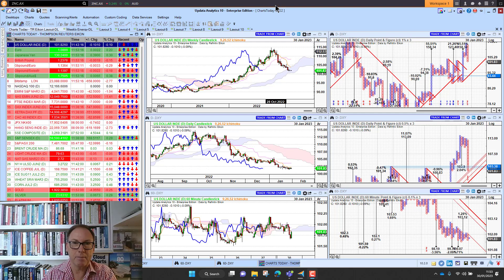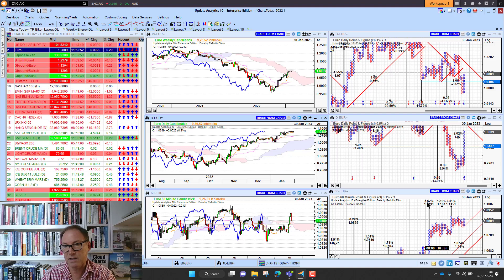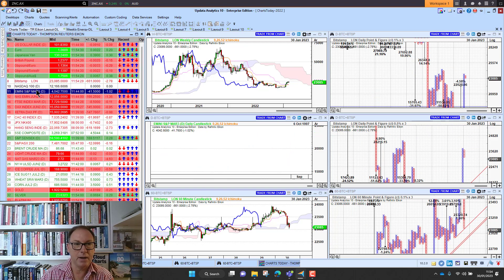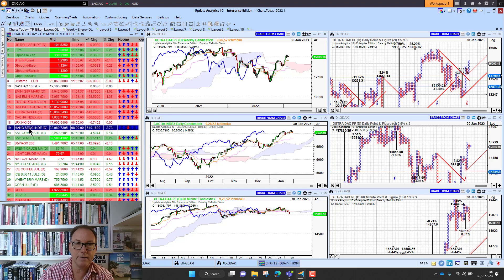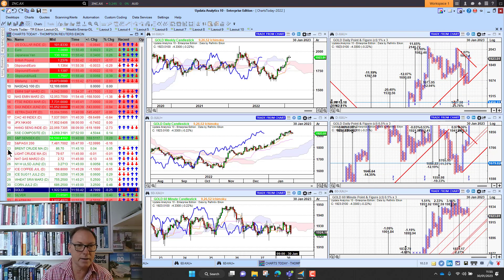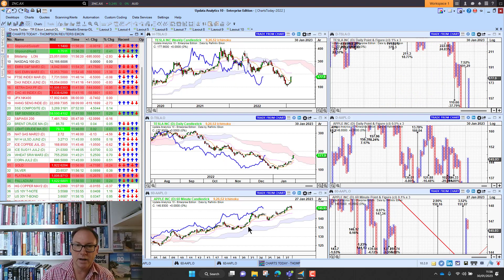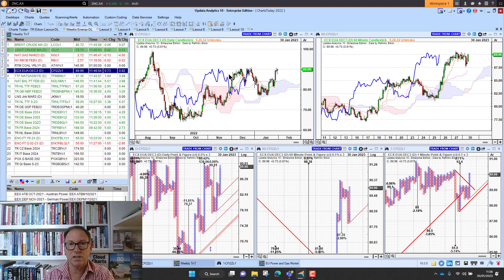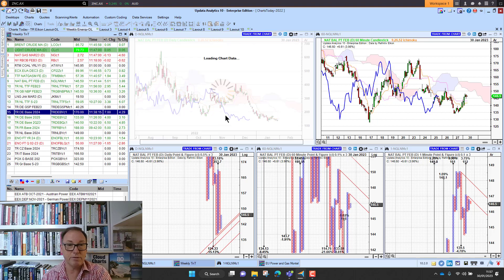Charts Today – 30 Jan 2023 – US markets set to open lower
Dollar remains weak. US stocks set to open lower today based on futures. Europe, Asia mostly lower. Gold short term range. Crude oil also rangebound. Carbon testing resistance – targets when we break higher. EU Gas and Power higher. German Power might be staging a recovery. Watch the targets!